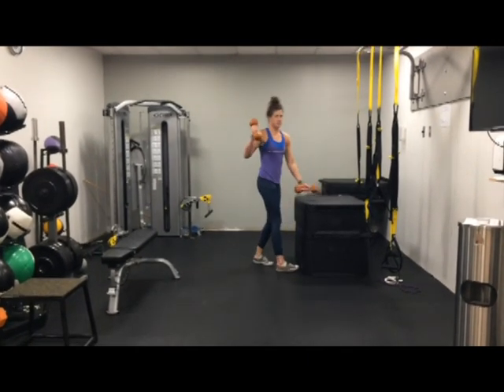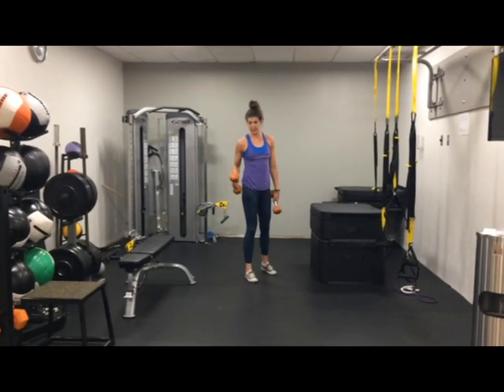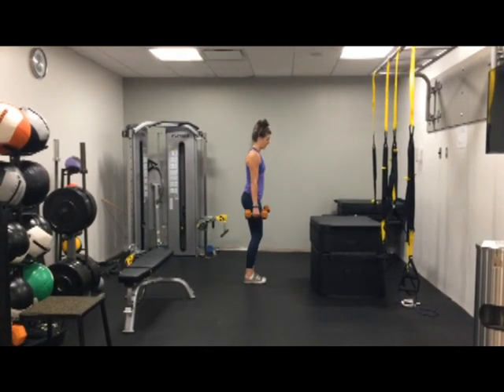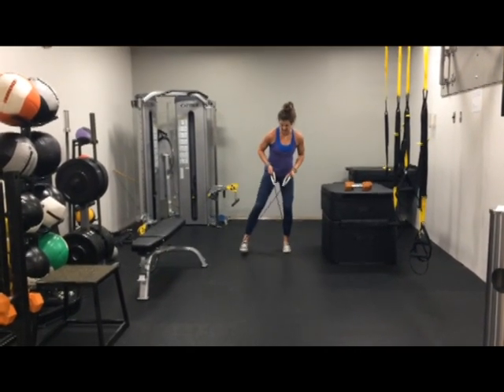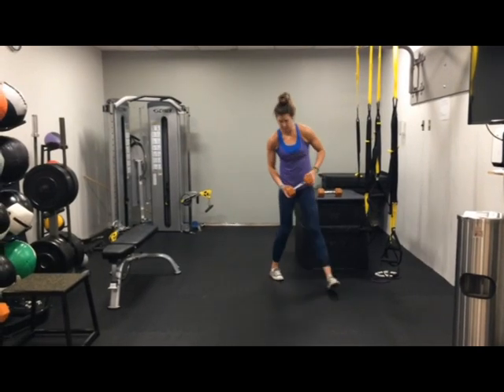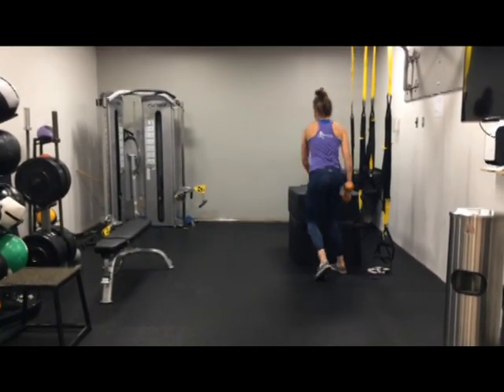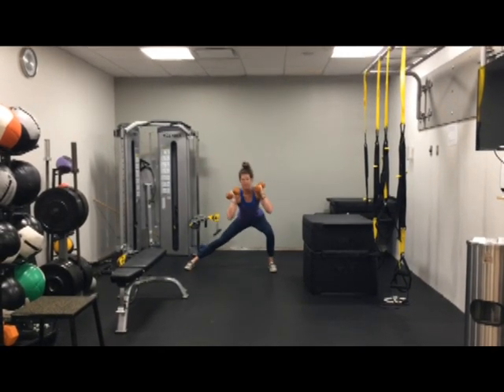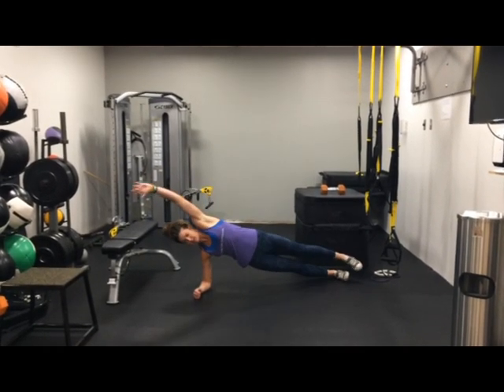Strength Series #3: Training for a 5K